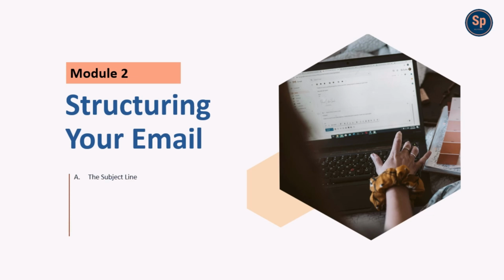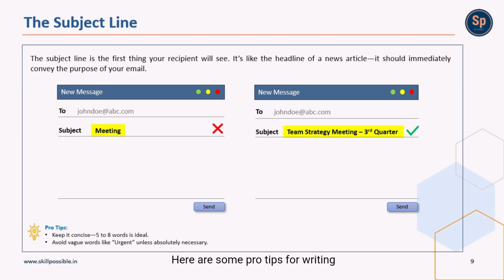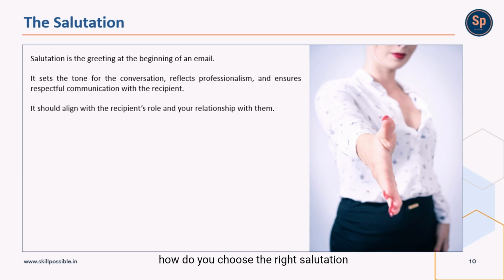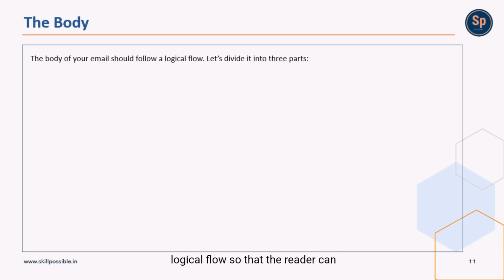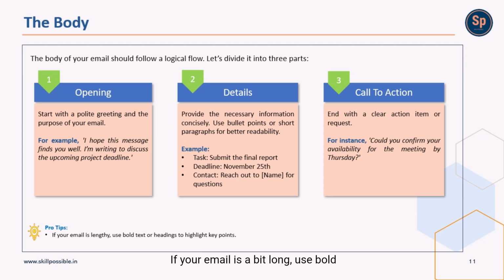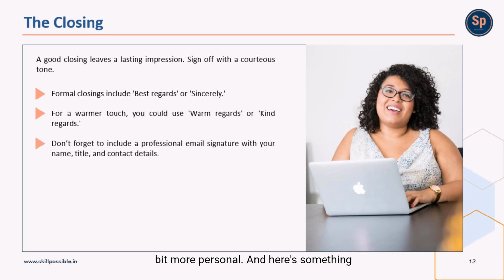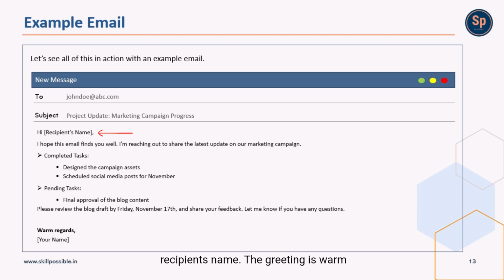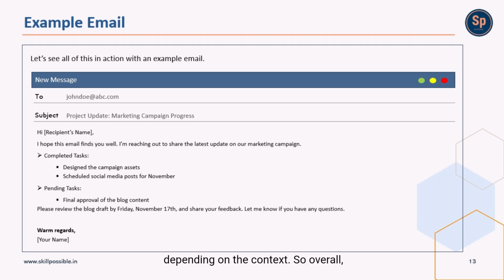Email Etiquettes Course: Module 2 - Structuring your email | Skill Possible.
In this module, learn how to structure emails effectively using the right subject line, salutation, body, and closing. This module helps you write clear, organized, and easy-to-read emails with practical examples.

This is a free course by Skill Possible. To receive the course completion certificate, enroll in the course and complete the quiz. Once you successfully pass the quiz, you will be awarded the training completion certificate.